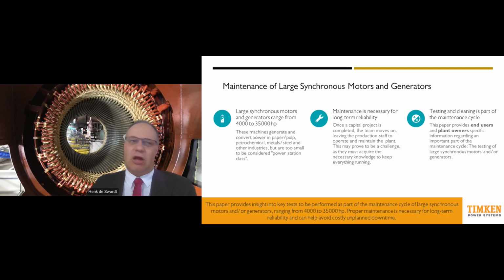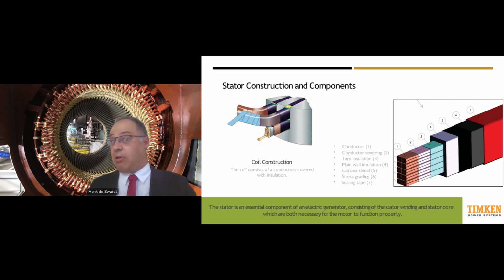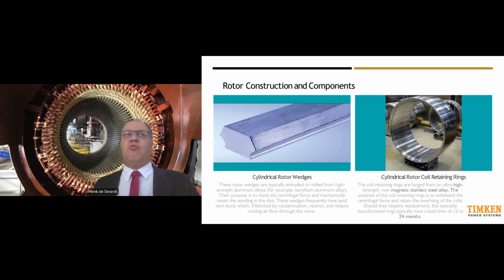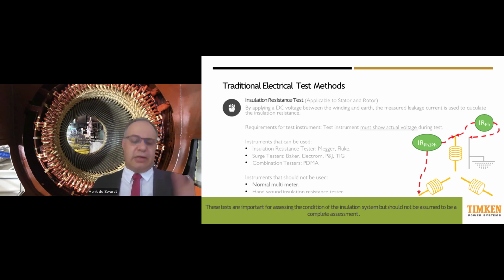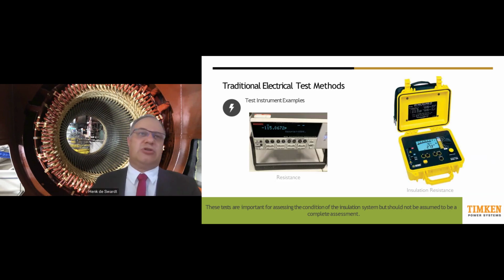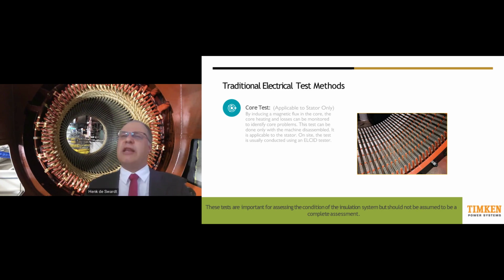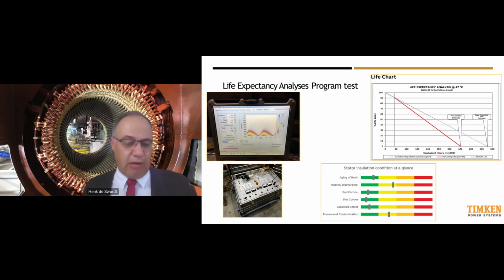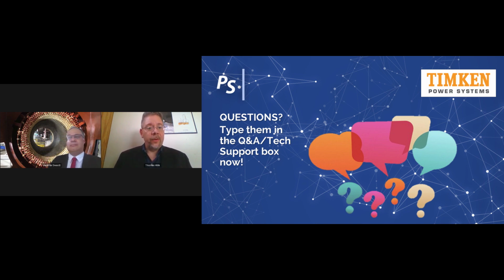Maintaining the Reliability of Aged Synchronous Electric Motors and Generators (4,000-35,000 HP)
In this Timken Power Systems webinar, we explore how to use testing to ensure the reliability of aged synchronous electric motors and generators of 4,000 to 35,000 horsepower.

© 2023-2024 Timken Power Systems, Philadelphia Gear, Standard Machine, Smith Services, H&N Electric, H&N Wind, Schulz Group, Stultz Electric, and Timken Bearing Repair are all registered or unregistered trademarks of The Timken Company or its affiliates.